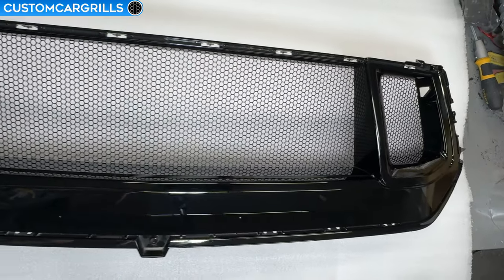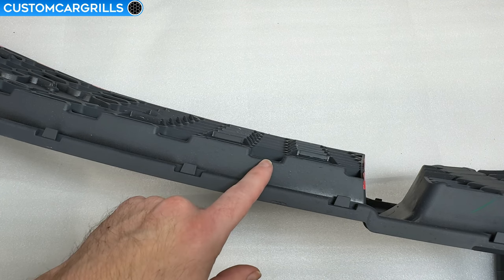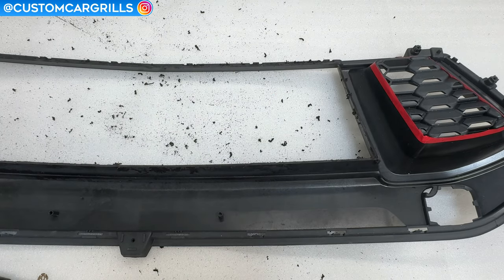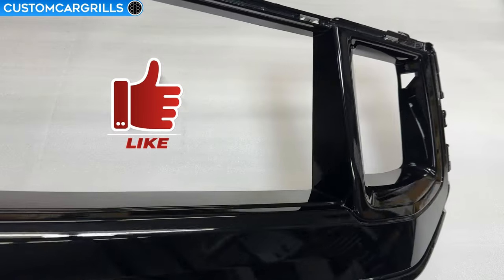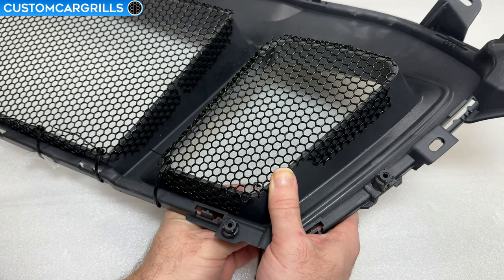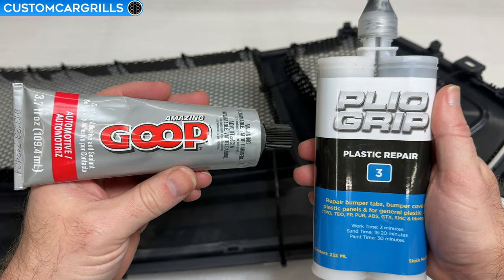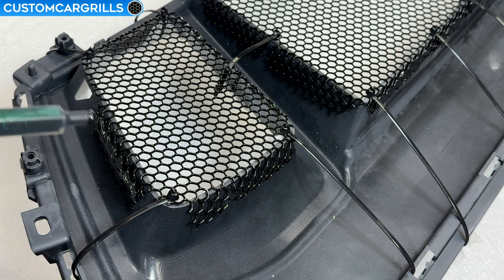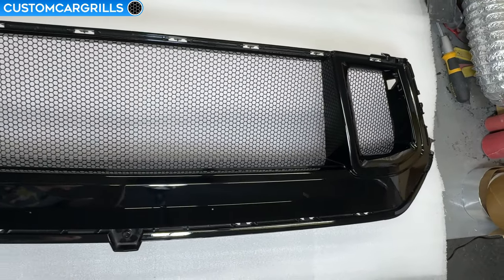Ford Mustang GT 2024+ Grill Delete Mesh Grill Installation How-To by customcargrills.com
This video is for 2024 and newer Ford Mustang GT owners looking to modify their grille to a higher airflow and easier to accessorize version.

0:00 Intro
0:23 Tab Cutting
0:58 Cutting Tape Line
2:13 Grille Cutting
3:46 Grille Sanding
4:03 Cuts Complete & Paint
4:35 Mesh Set
5:23 Mesh Temp Hold
7:26 Mesh Bonding
9:40 Completed Grille
10:04 Installed Grille